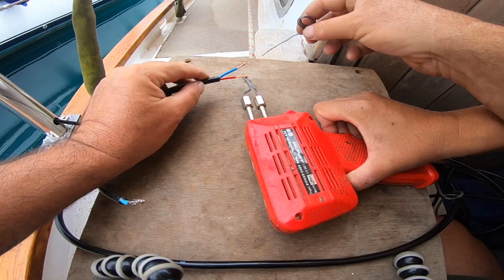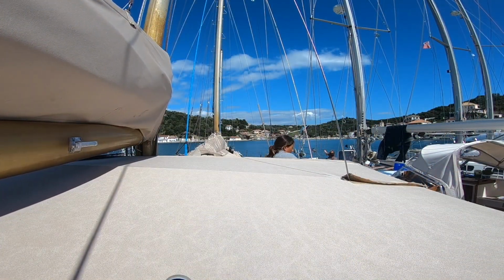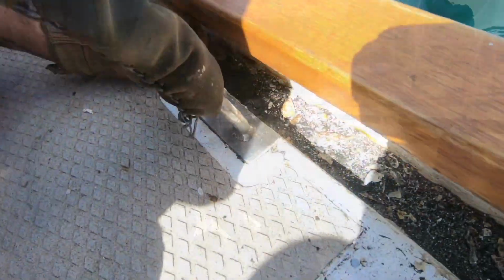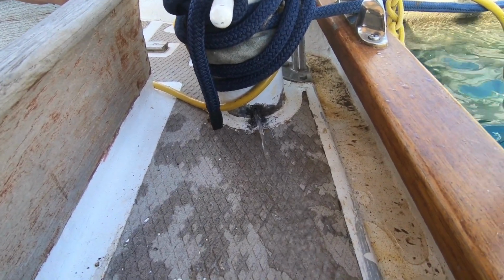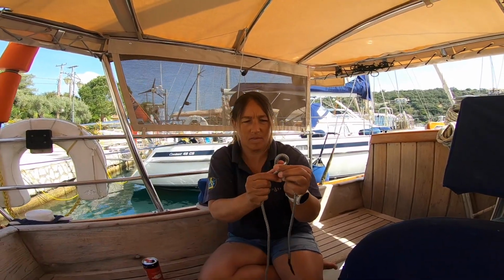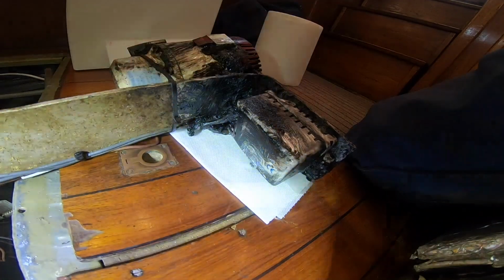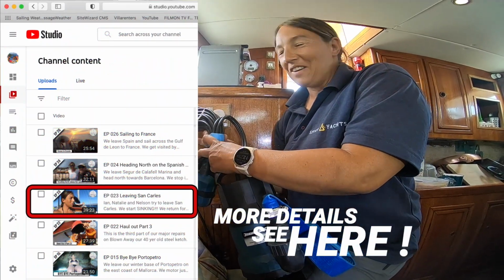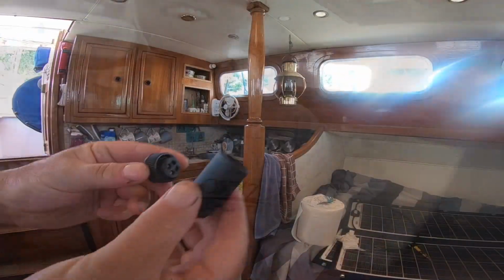EP 081 The Boat Life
Still in lockdown , Meganisi, Greece
We strive to keep ourselves busy by doing all of the boat jobs that have been waiting in the wings, some of them for years.

In this episode we finish our home made bimini, fit the new flexible solar panels from Sunware and repair one of our exceedingly filthy bilge pump switches which was stuck on.

Along the way we laugh and joke at our misadventure as if we were still 12 years old !

If you enjoy our content and find it informative or mildly amusing and feel you would like to support the making of our videos to “BUY US A COFFEE” please use the link below
and we will give you a shout out in future vlogs.

WILLFORD Theme track here -